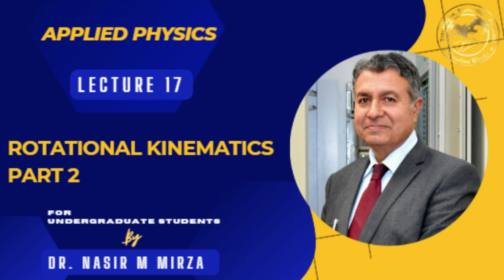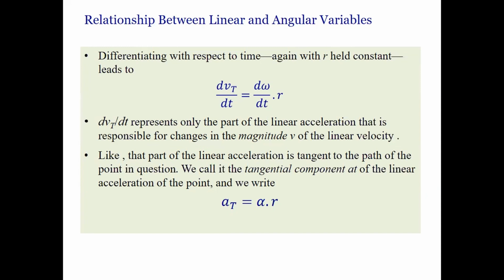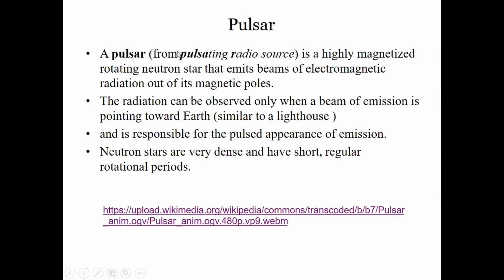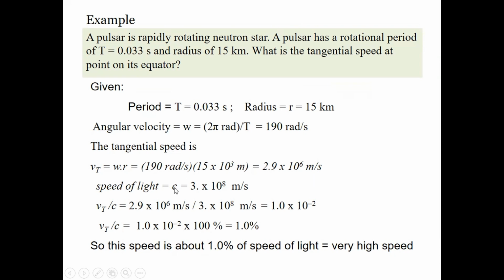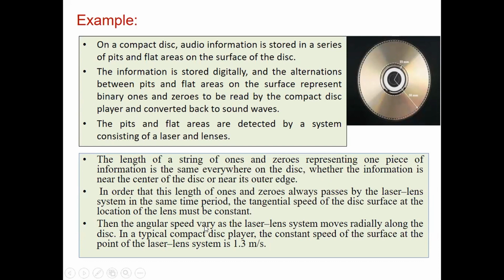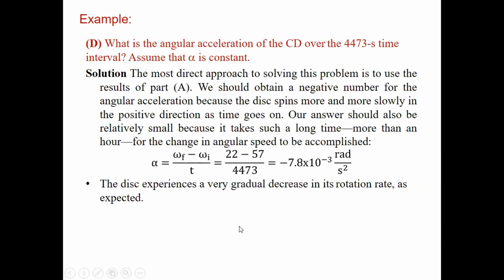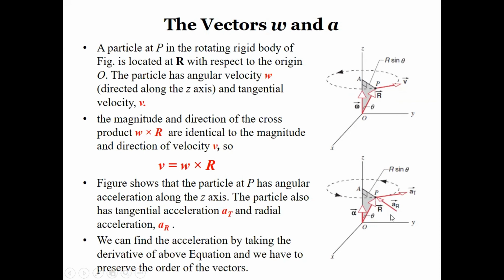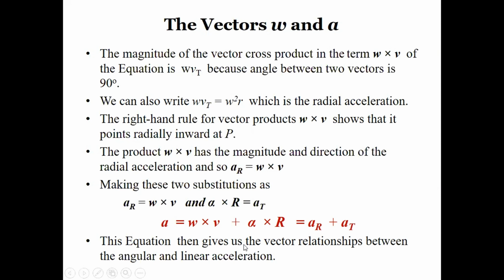Applied Physics | Rotational Kinematics Part 2 | HRK Chapter 8 | Lecture 17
Welcome to Lecture 17 of Applied Physics, where we delve deeper into the captivating subject of Rotational Kinematics. In this installment, we continue our exploration of HRK Chapter 8, unraveling more layers of knowledge related to rotational motion.

🔍 Chapter Overview:
Building upon the foundations laid in Part 1, this lecture delves into advanced concepts within Rotational Kinematics. From the moment of inertia to angular momentum, we'll navigate through the complexities of rotational dynamics, providing you with a comprehensive understanding of these crucial principles.

📚 Topics Covered:

Moment of inertia: understanding rotational mass distribution
Conservation of angular momentum
Torque and its role in rotational motion
Work and energy in rotational systems
Rotational analogs to linear force and acceleration
Whether you're a student striving for academic excellence or a physics enthusiast keen on deepening your understanding, this lecture is tailored for you. We'll unravel intricate concepts, making them accessible and applicable, ensuring you grasp the nuances of rotational kinematics.

🎓 About the Instructor:
[Instructor's Name], an esteemed physicist and educator, guides you through this enlightening journey. With a wealth of experience, they make complex physics principles engaging and enjoyable, fostering a love for learning.

🔗 Chapter Resources:
Refer to your HRK textbook for Chapter 8 to follow along with the lecture. Have your notebooks ready, as we delve into more advanced topics in rotational kinematics.

🕒 Timestamps:

00:00​ - Introduction
02:30​ - Moment of Inertia
10:15​ - Conservation of Angular Momentum
16:45​ - Torque in Rotational Motion
23:20​ - Work and Energy in Rotational Systems
30:00​ - Rotational Force and Acceleration
37:30​ - Recap and Conclusion
Engage with us in the comments section, ask questions, and connect with a community passionate about physics education.